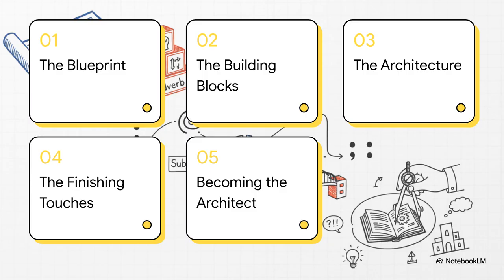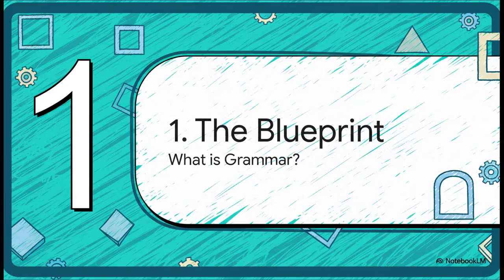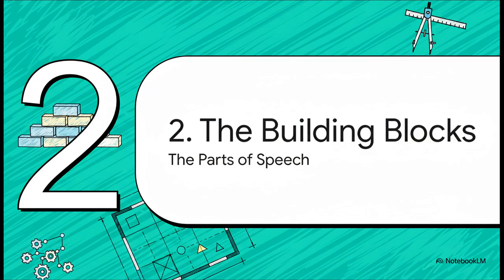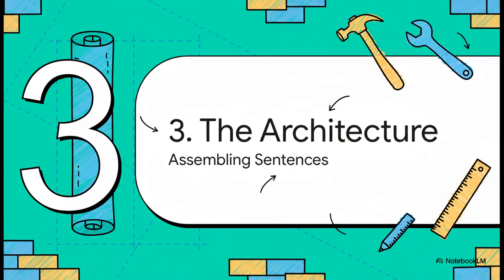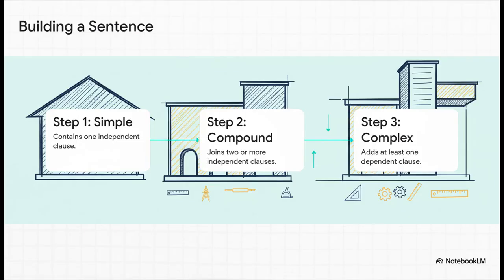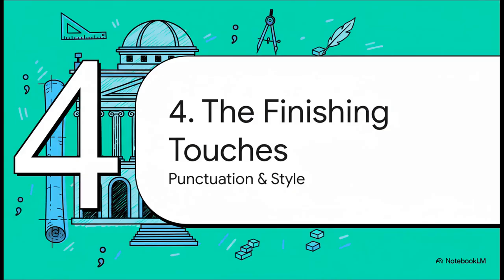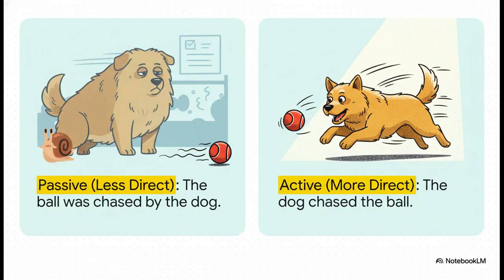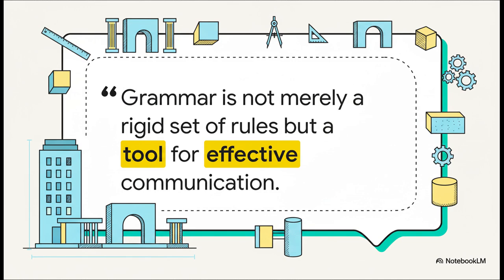Grammar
uhh yes this is ai  this is a test!!